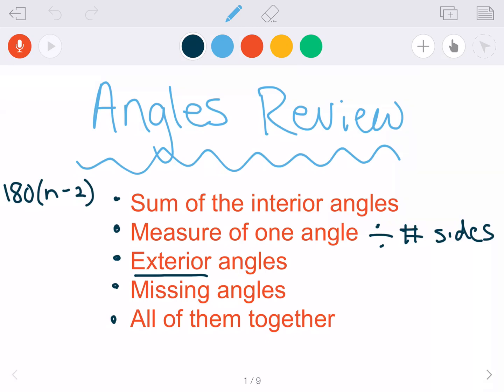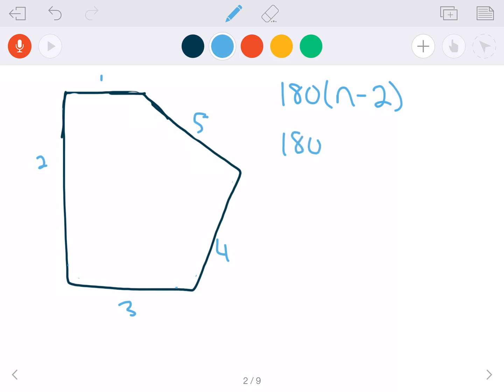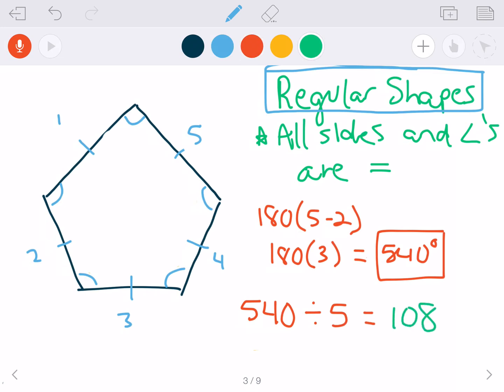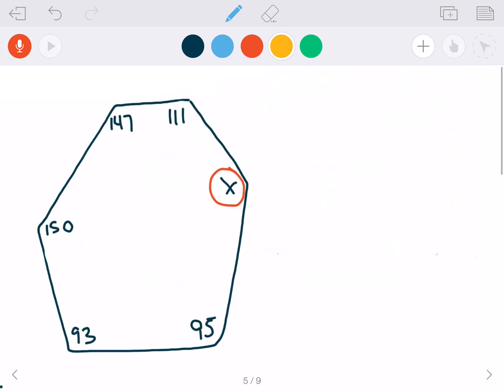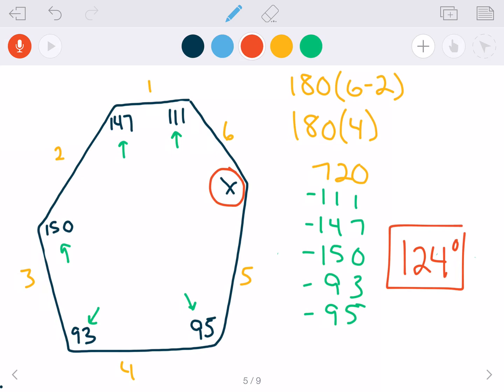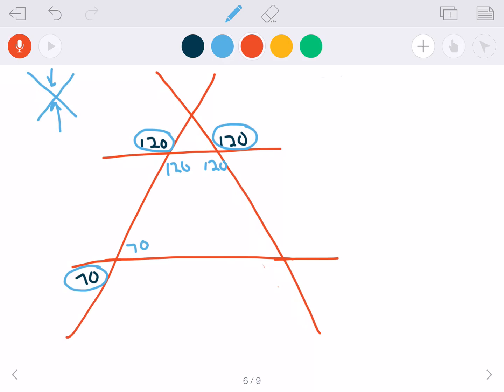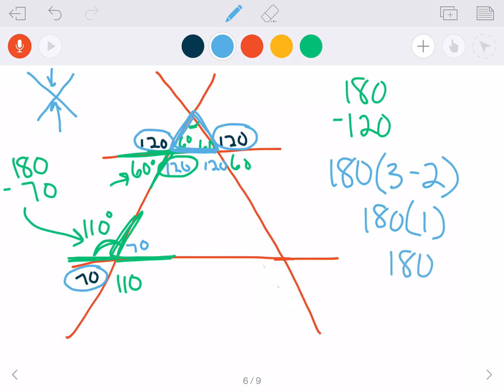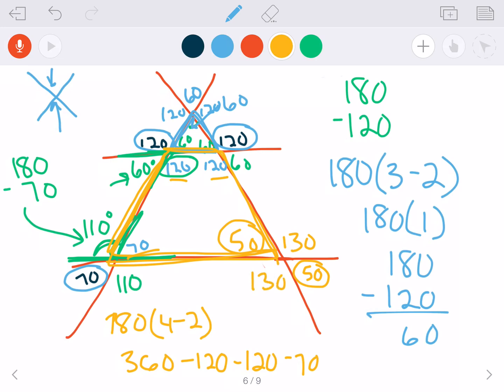Angles review video